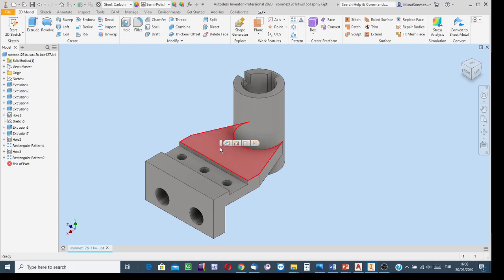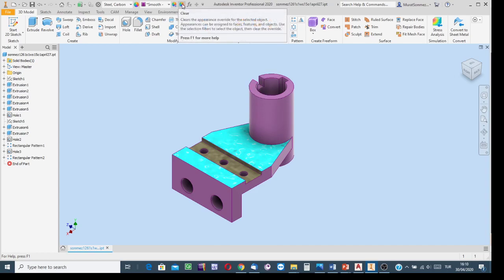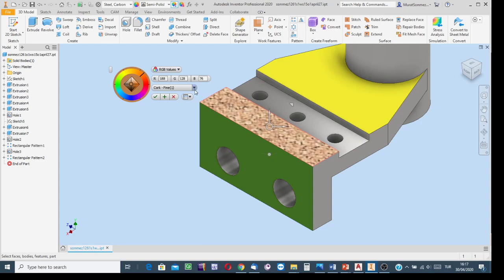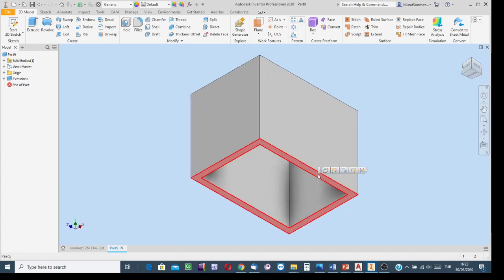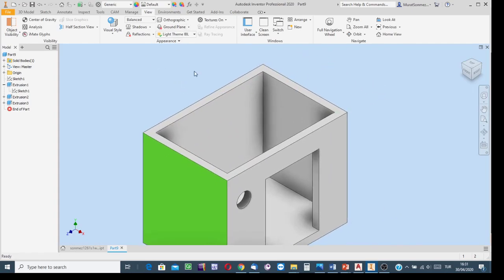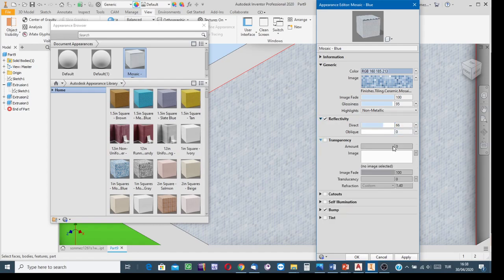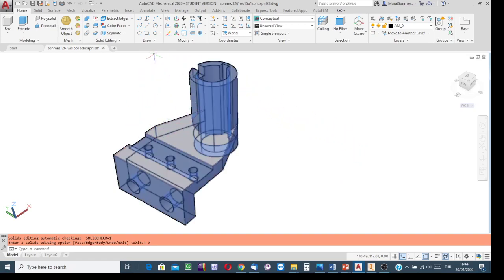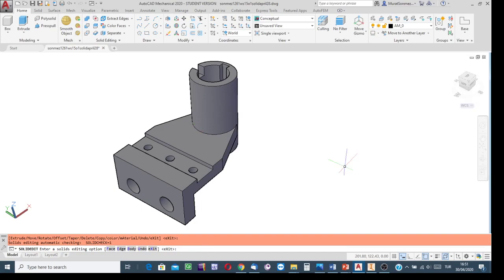Surface painting in Inventor- in AutoCAD